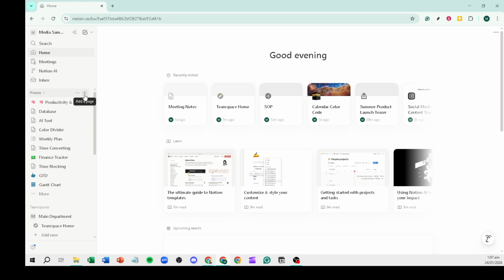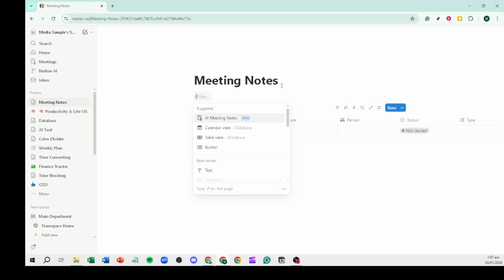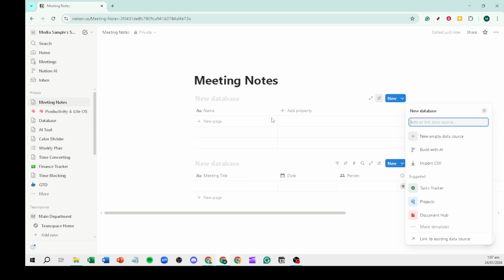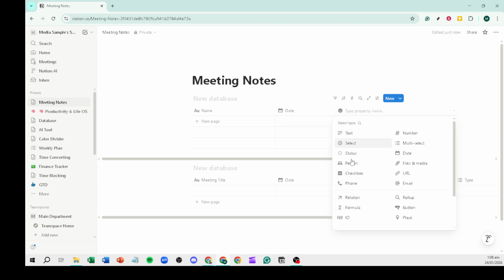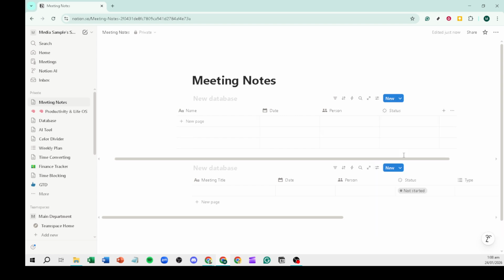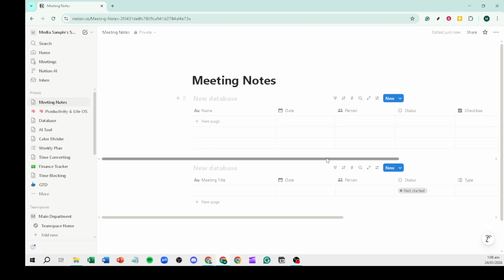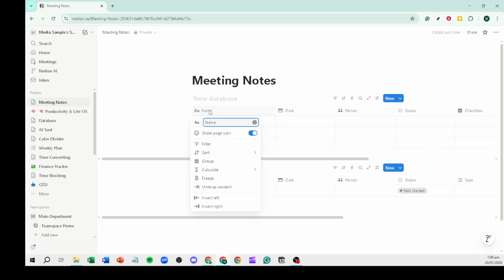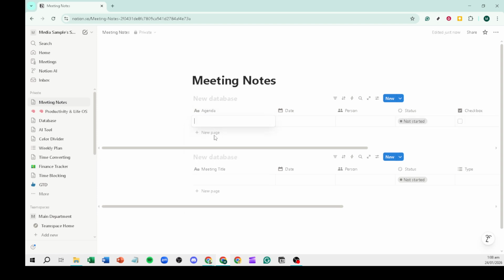How to Build a Meeting Notes Database [2026 Guide]